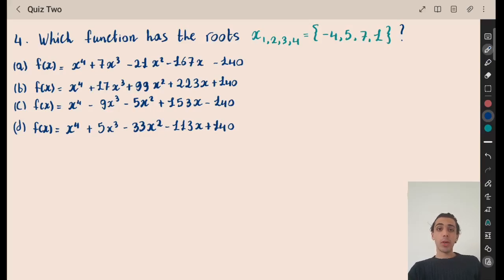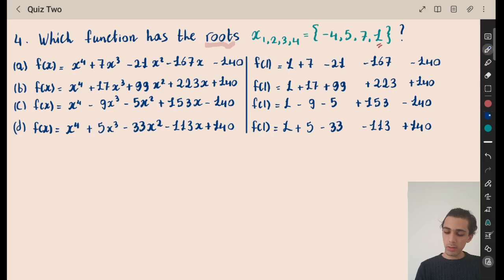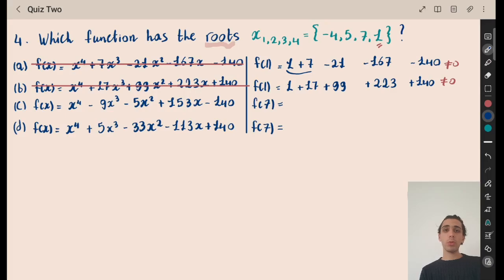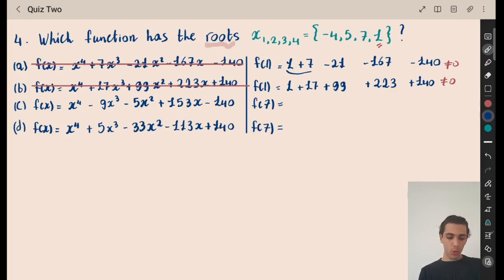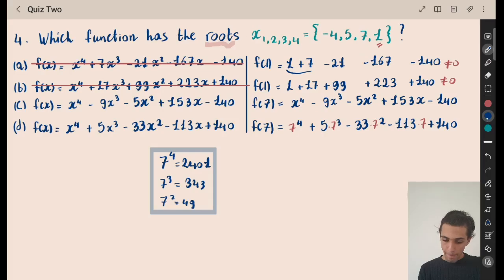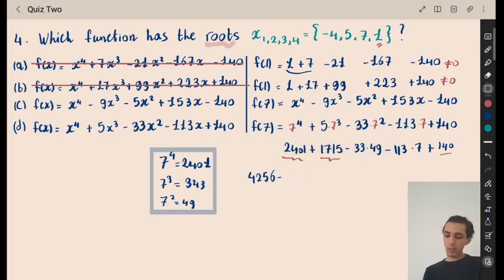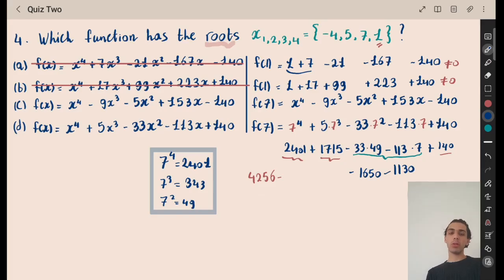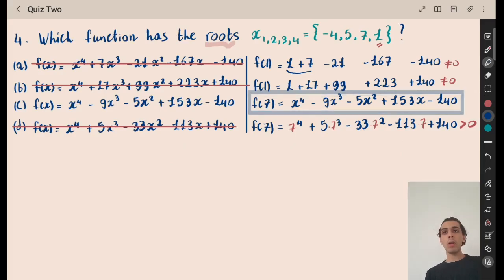2.4 - CLA (I)